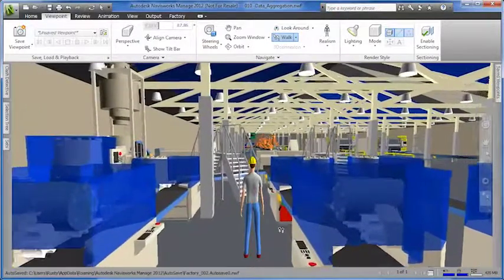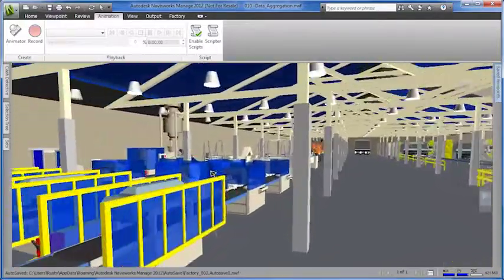Autodesk Factory Design Utilities: Layout de fabricação | MAPData